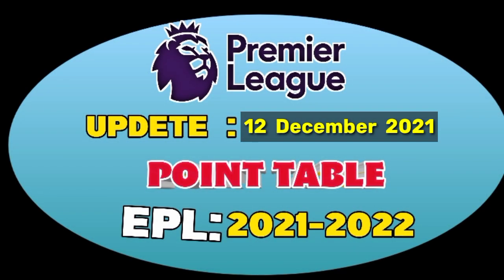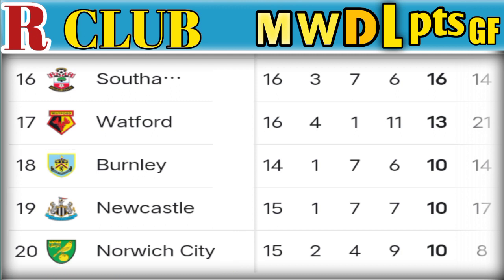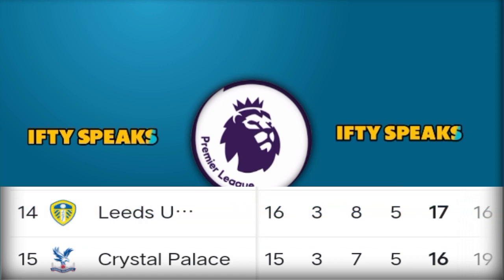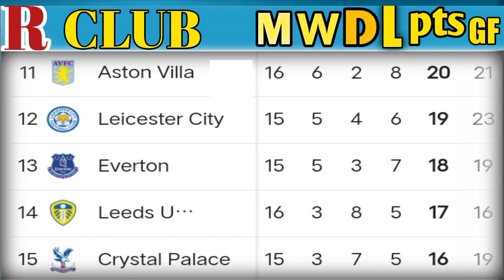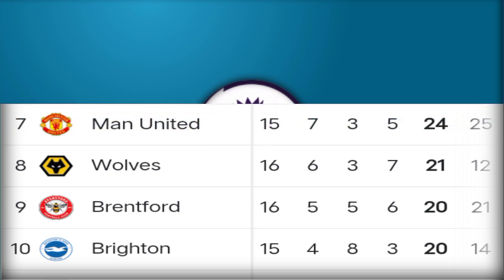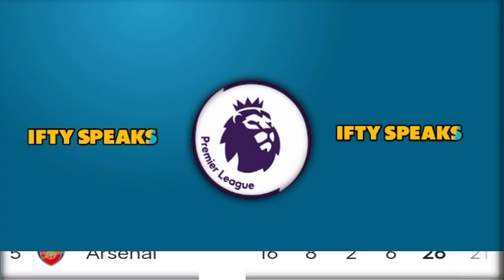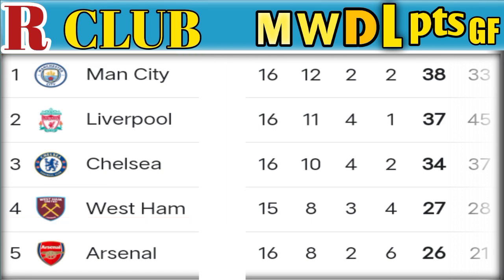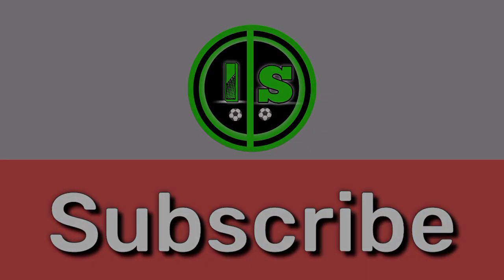ENGLISH PREMIER LEAGUE 2021/22 STANDINGS TABLE:EPL TODAY POINT TABLE NOW|EPL UPDATE 12December 2021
Premier League table 2021/22: Latest standings,
EPL 2021-22 -

Check out EPL 2021-22 Table. Also, get the Premier League Table 2021-22 season, Premier League Standings

EPL Table 2021 Today 5 December    | English Premier League Table 2021-22 last update 12/12/2021. epl table.Premier League Standings 2021 OR Premier League Standings 2021 table. Premier League Table.

into 0.00

point table 0.05

outo 2.07